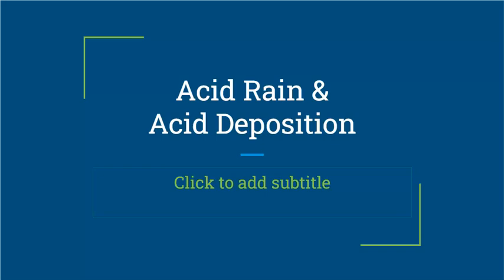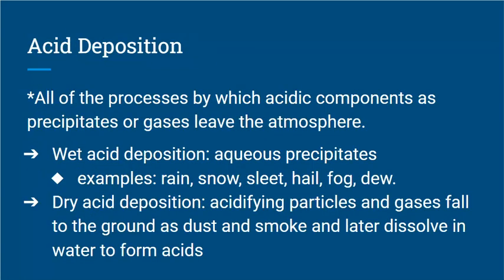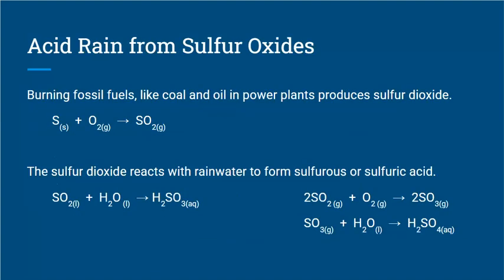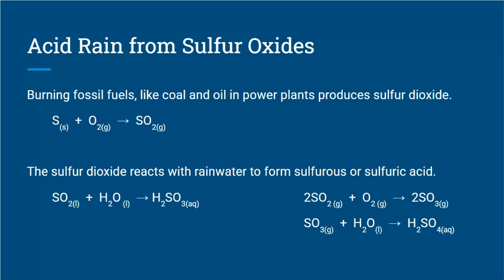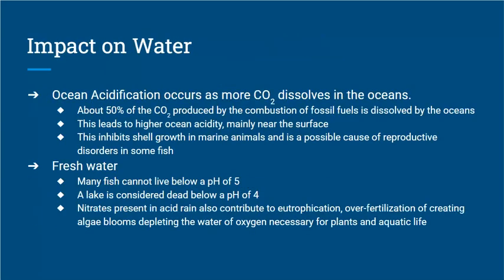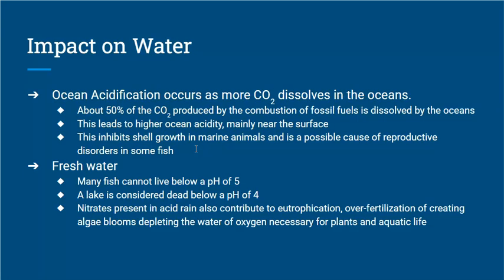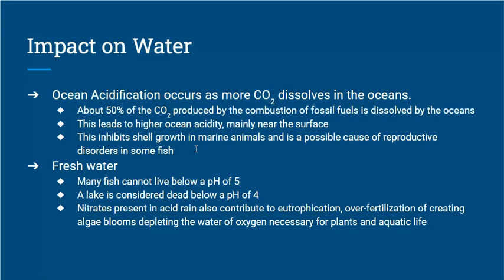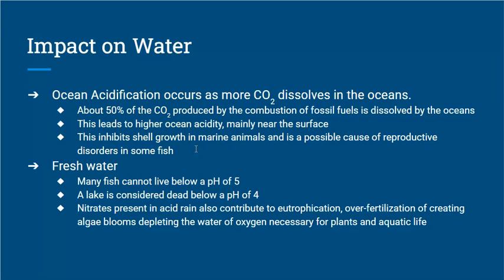Acid Rain and Acid Deposition